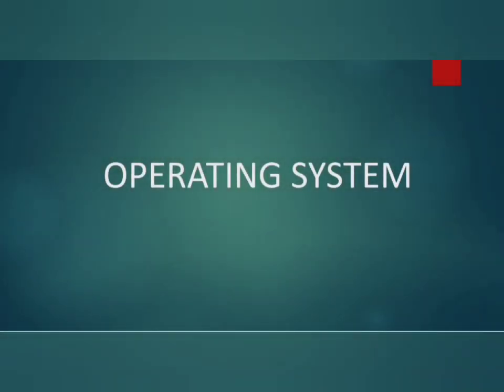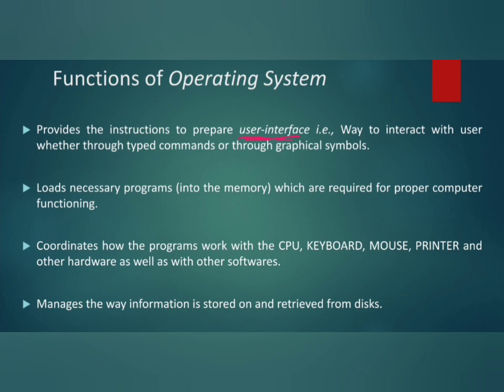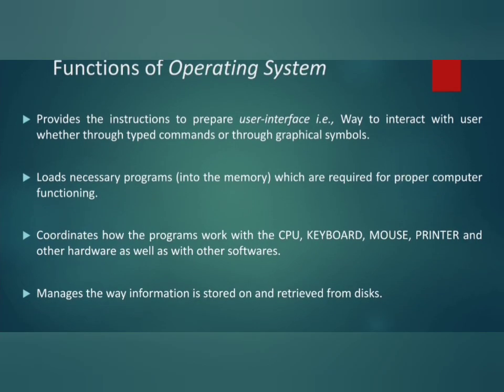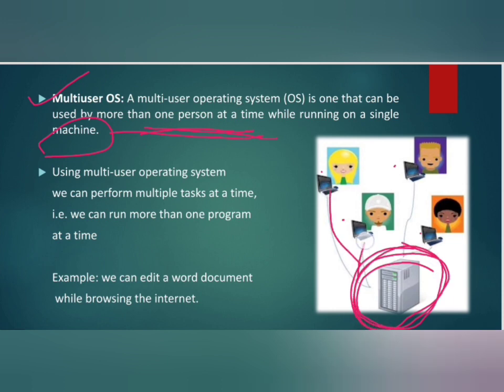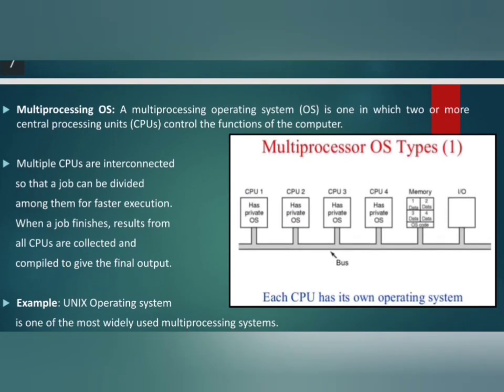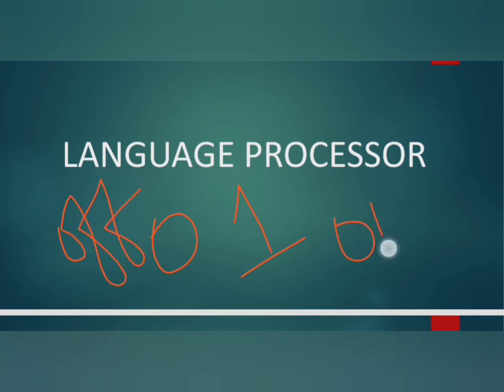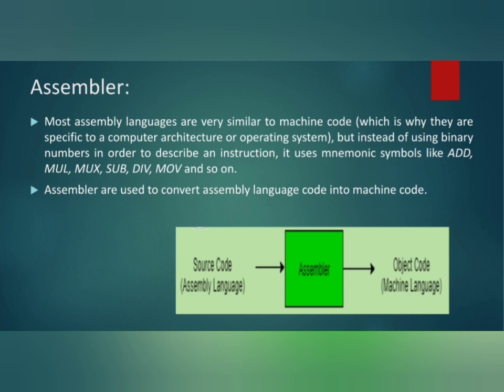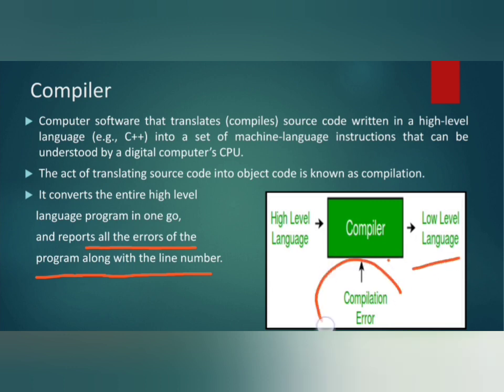Operating System | Language Processor | Computer Overview | Lecture-2 | Class 11